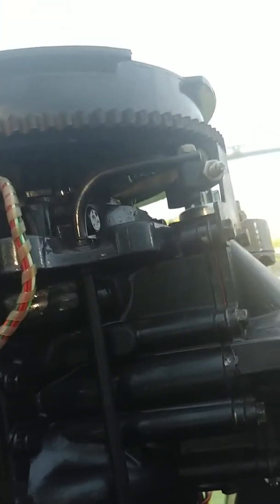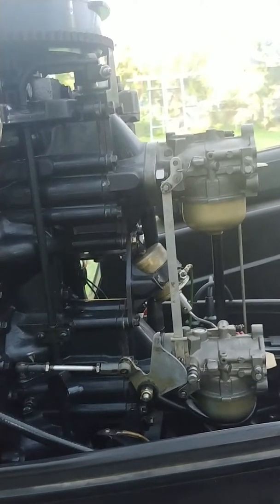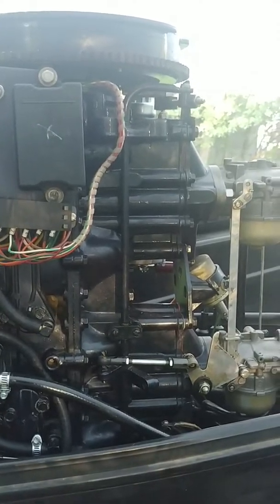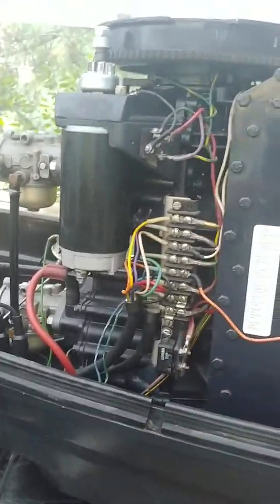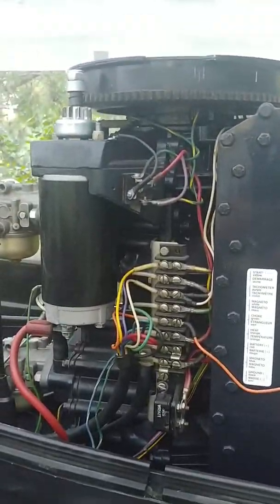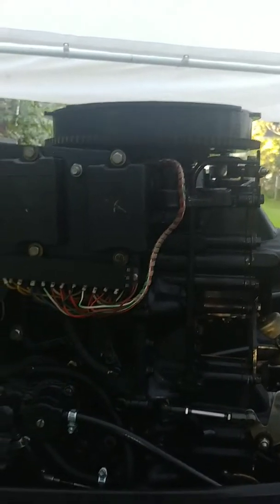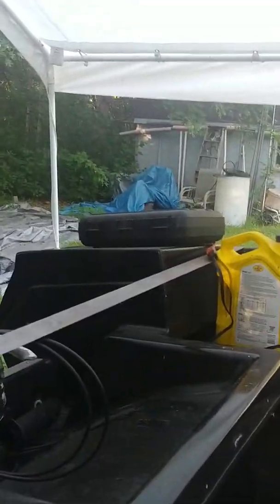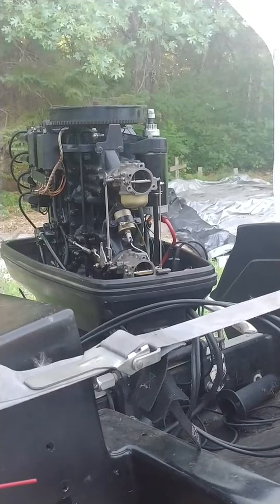125hp force help me diagnose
Running but not running right. New head, port, recirculation, Reed valve carb gaskets. Carbs have been gone through twice. Upper carb won't respond to idle circuit adjustments.